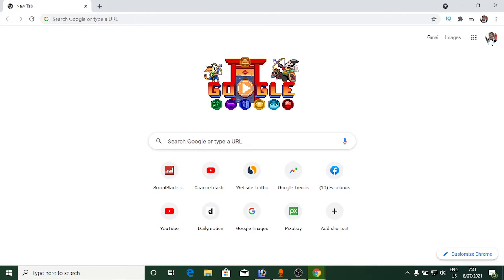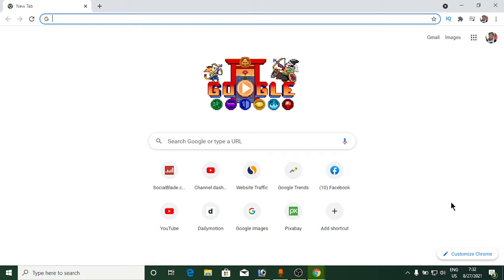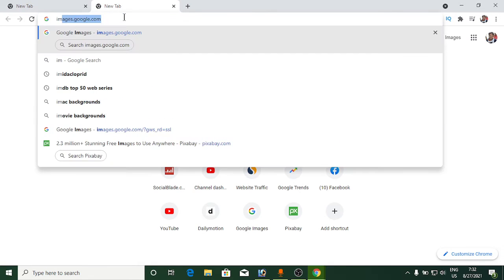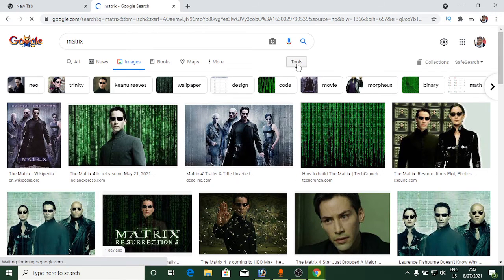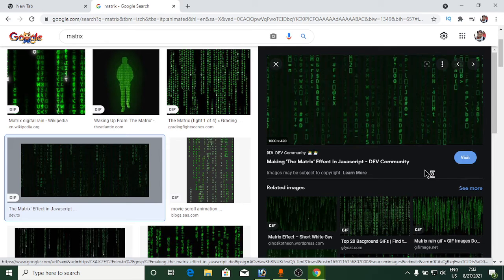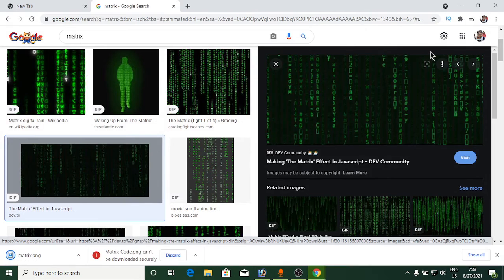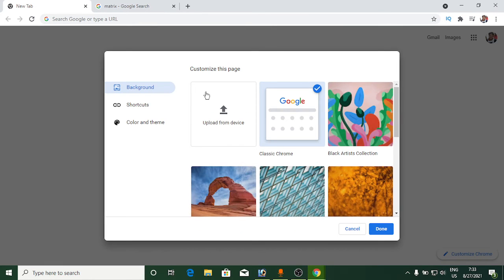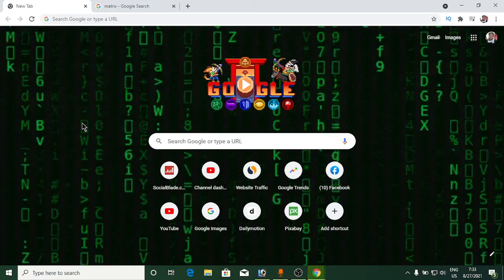How to Set a GIF Background in Google Chrome - GIF Live Background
setgifbackground googlechrome Winodws10 mac Learn how to set GIF live background on Google chrome on Macbook and Windows.